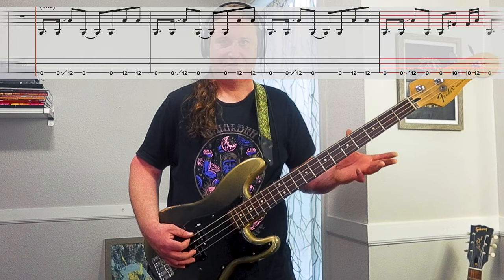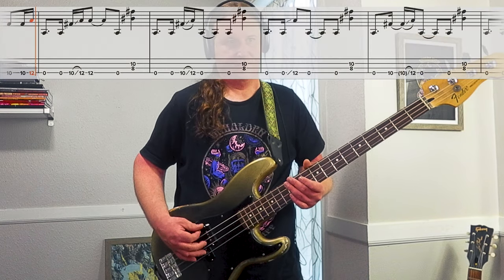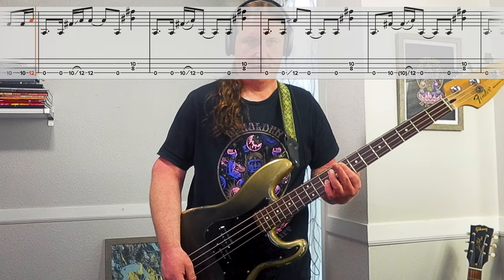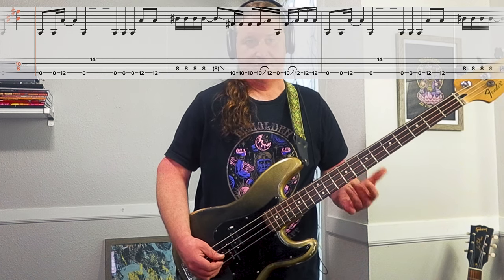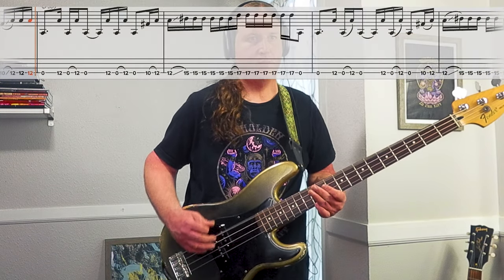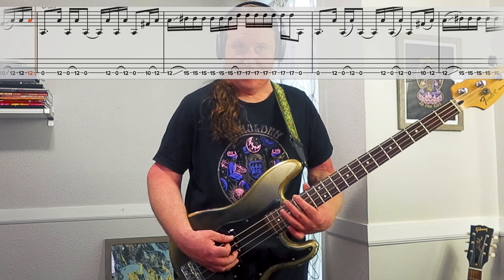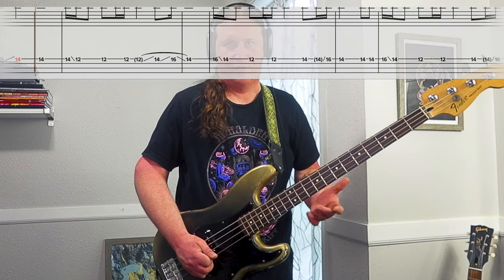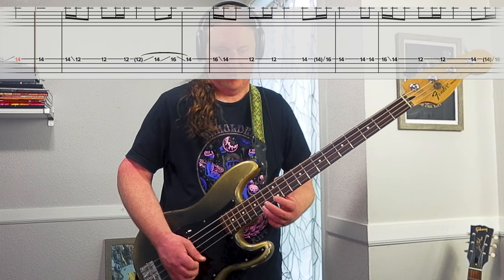Bass Lesson + Bass Boosted Playthrough // Aquamarina by Colour Haze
To Support Beholden to the Riff:

🎧 Colour Haze | Tempel | Aquamarina 🎧
🔮 LESSON NOTES 🔮
TUNING:
Drop C (CGCF)

KEY:
C Minor (C - D - Eb - F - G - Ab - Bb)

SCALES USED:
C Minor Blues (C - Eb - F - Gb - G - Bb)

FEATURES:
Uses A Pick, Slides, Hammer-Ons, Grace Notes, Minor Blues Scales, Pull-Offs, Drop Tuning

RIFFS:
(00:00) INTRO
(01:25) RIFF 1
(03:52) RIFF 2
(05:39) RIFF 3
(07:04) RIFF 4
(08:35) Full Playthrough

🎸 MY RECORDING RIG 🎛

BASS:
@fender Fender Precision Bass

PICKUPS:
@avedissianpickups Avedissian P-Pass

STRINGS:
@blackharborsound Black Harbor Sound Heavies (55-115)

AMP:
@darkglasselectronics Darkglass Electronics Microtubes 500 v.1 Amp Head

CAB:
@darkglasselectronics Darkglass Electronics Elements 8 x 10" Cab Sim

EFFECTS:
Whirlwind Bass 10 EQ, Boss LS-2 Line Selector, Strymon Compadre Compressor + Boost, Does It Doom Doomcaster

USB INTERFACE(S):
- Axe i/o Solo
- iRig Pro

All of my thanks and gratitude,
🦍 Jered

That being said, I take my recommendations seriously and will only suggest gear based on my personal experience and products that I myself use and love.